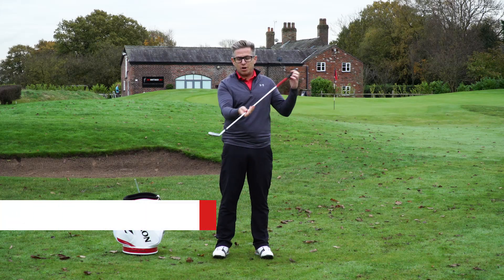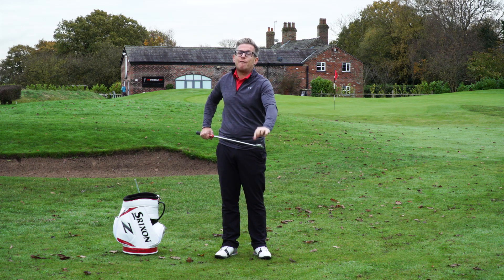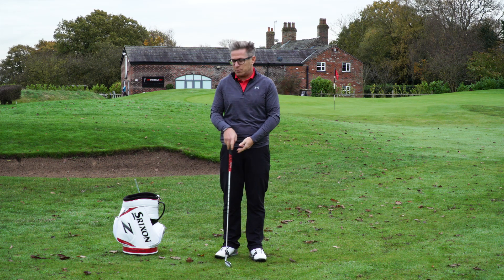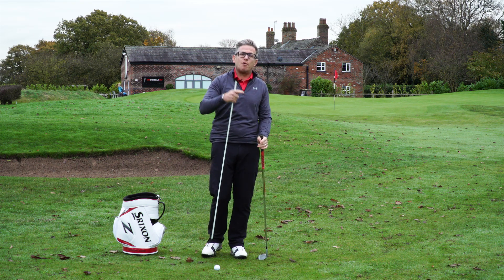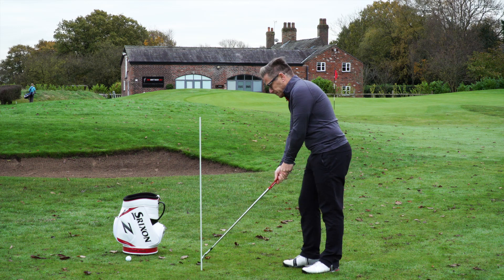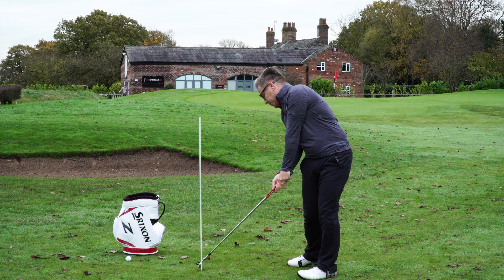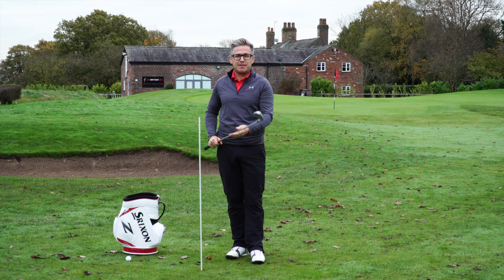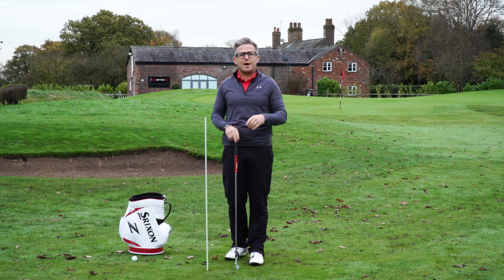HIT THE BALL OUT OF THE MIDDLE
With recent advances in technology we now have a much better idea of what produces good golf shots. Hitting the ball out of the middle is a key skill in gaining consistency and distance. With this simple drill you can improve your ability to hit the ball out of the sweet spot.